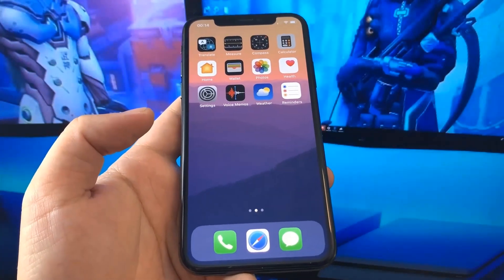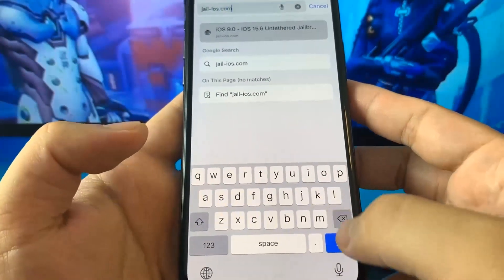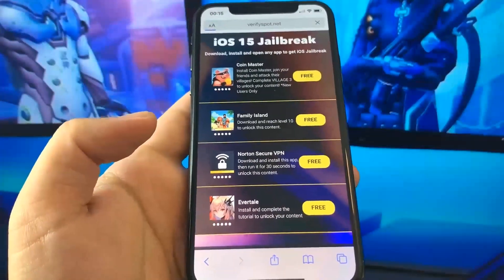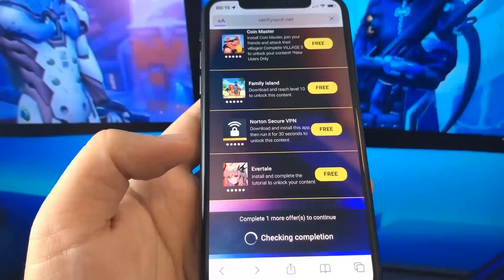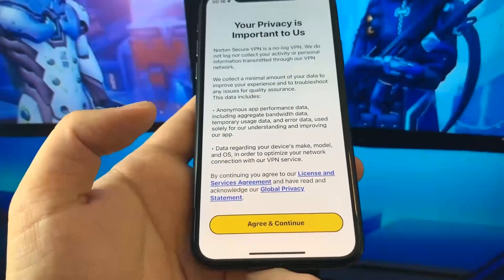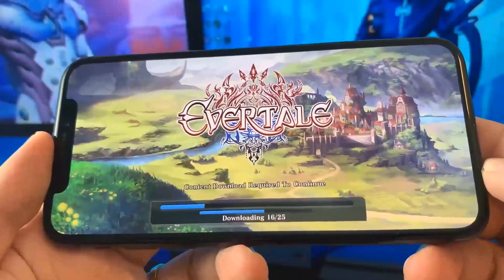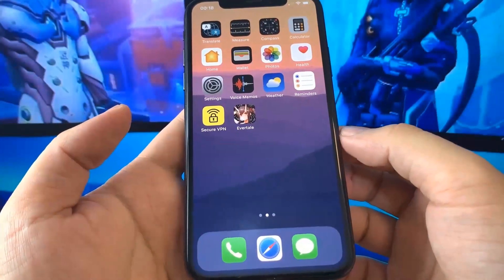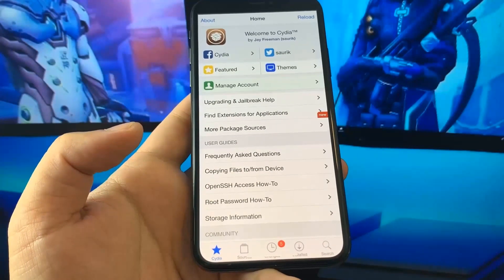iOS 15.6 Jailbreak - How to Jailbreak iOS 15.6 (Jailbreak iOS 15 NO COMPUTER)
Hello, In this video I'll show you iOS 15.6 Jailbreak and how to install it on your iPhone or iPad. This iOS 15.6 Jailbreak is Untethered and you will keep it even after you reboot your device. By doing iOS 15.6 Jailbreak you will enjoy a lot more freedom and hold over your device. If you are looking How to Jailbreak iOS 15.6, you came to the right place. This Jailbreak can be applied with all iOS 15 devices. It's as simple to do as installing an application on your phone. All you need to do is follow a straightforward tutorial. It will only take a few minutes. Remember that you can jailbreak iOS 15.6 but also earlier versions. Though jailbreaking isn’t approved by Apple, it isn’t illegal. In fact, techies around the globe work on finding out different easy ways to jailbreaking iOS even after regular updates and software upgrades from the manufacturers. Though you may not be able to jailbreak brand-new iOS updates immediately, but a wait of a few months will help you get exactly what you want from your device as most jailbreaks are made available within that time. Jailbreaking an iOS 15.6 device opens up a world of opportunities. You can enjoy a lot of new features and benefits that would simply be unavailable to other iOS users.

What is iOS 15.6 jailbreak? So you're probably wondering what is ios jailbreak? Well, jailbreaking is the process of removing software restrictions from an iPhone or iPad. The process usually involves installing a series of kernel patches. This is what allows jailbreakers to unlock the full potential of an iOS device. You can use jailbroken applications and enjoy all the freedom of a fully-functional iPhone or iPad. One of the most significant advantages of jailbreaking is the freedom it gives you. By bypassing carrier and Apple restrictions, you can install third-party applications on your device. The possibilities are nearly endless. By removing Apple's default apps, you can customize the functionality of your iOS device and make it work the way you want it to. Then, your device can use other applications as default. You can also use Cydia to customize your device.